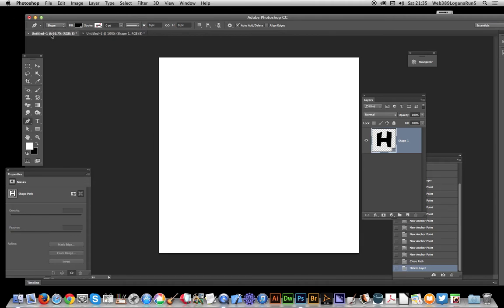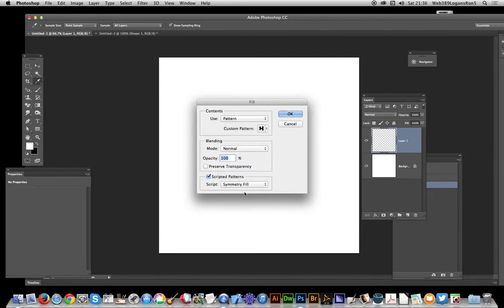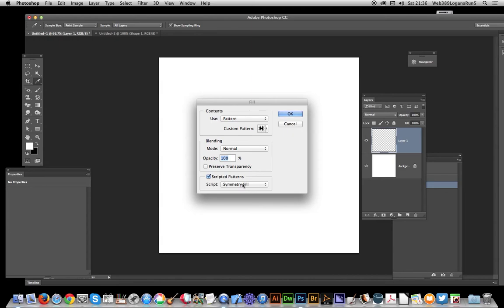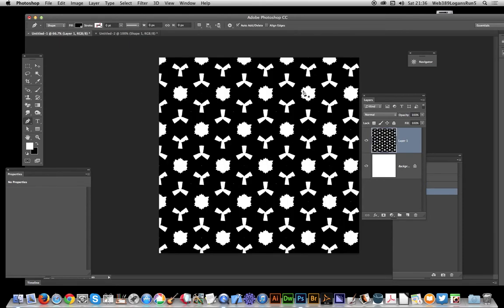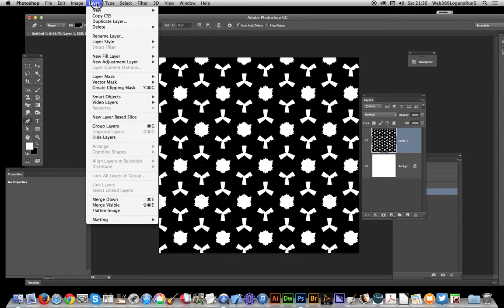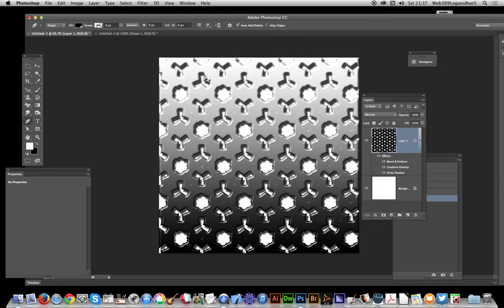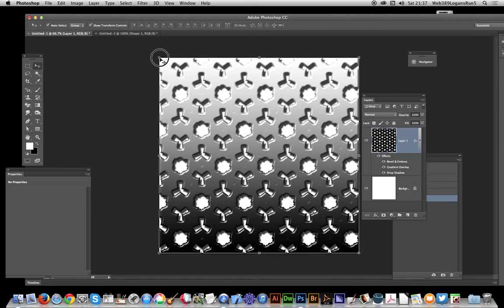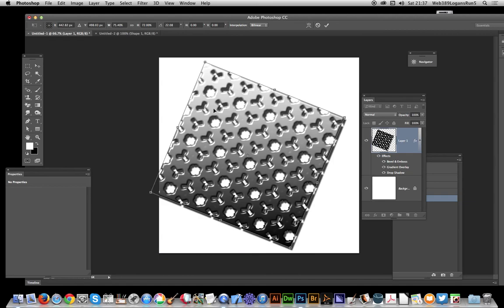Photoshop CC tutorial : Create bevel mesh / overlay using pattern fills symmetry scripts HOW TO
Create a grid like / mesh overlay using the deco scripts feature of fill patterns command in Photoshop (using the symmetry option) with a bevel and gradient / shadow style
CC 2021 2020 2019 etc